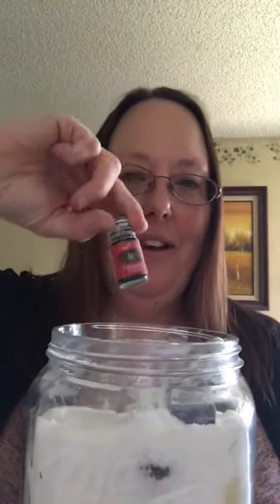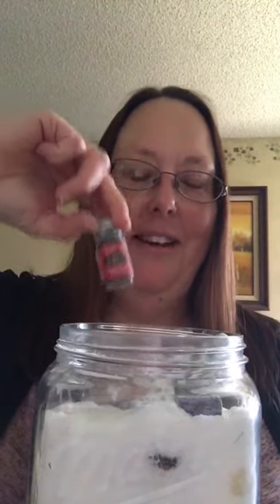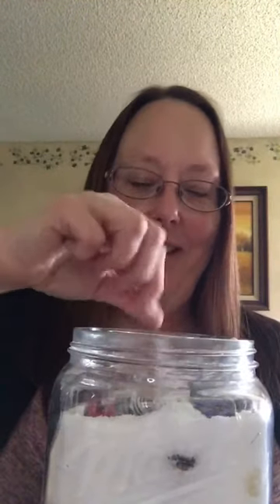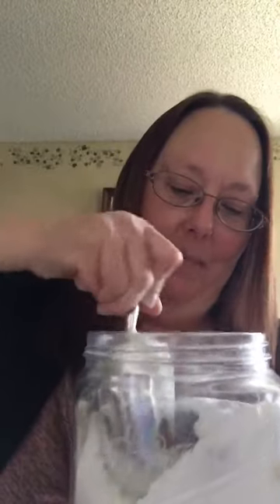Bath Salts and Roll Ons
This is how I use my empty, and almost empty, bottles of essential oil.